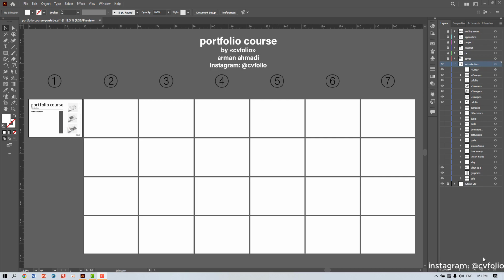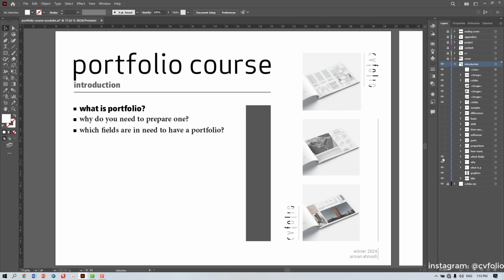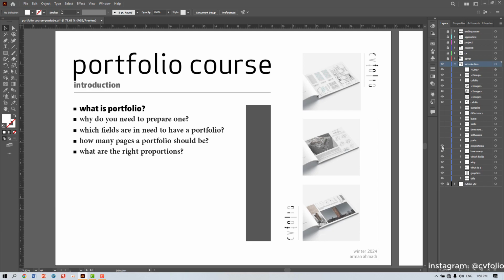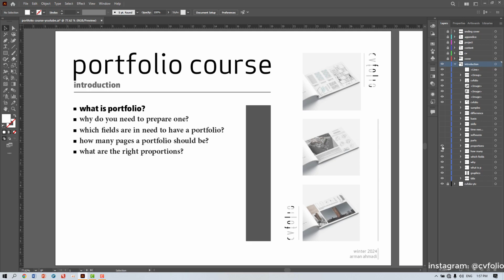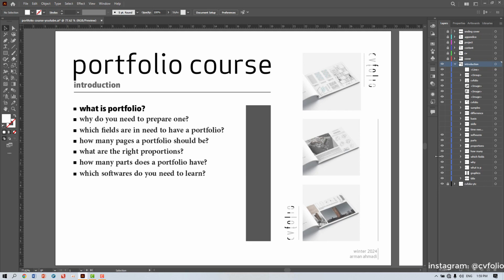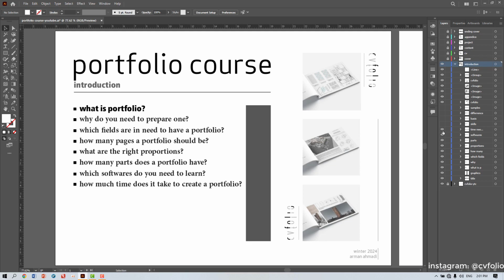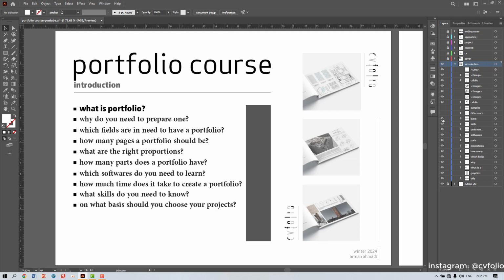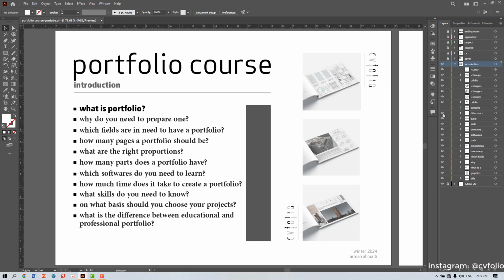architectural portfolio design-session1-introduction|architectural portfolio free course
this is the first session of architectural portfolio design free course. this tutorial is an introduction about portfolio and our further approaches in it.

-Arman Ahmadi-
-founder of CVFOLIO-